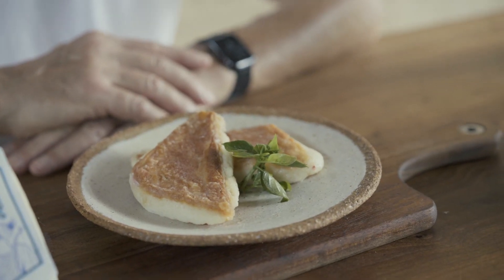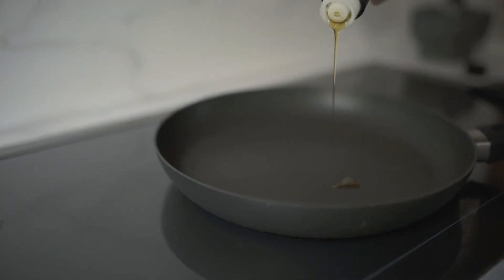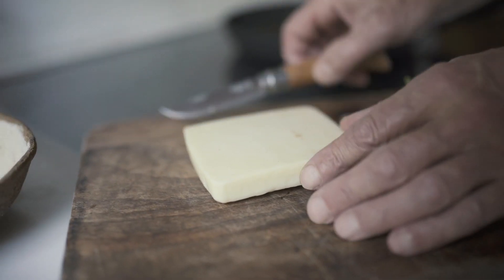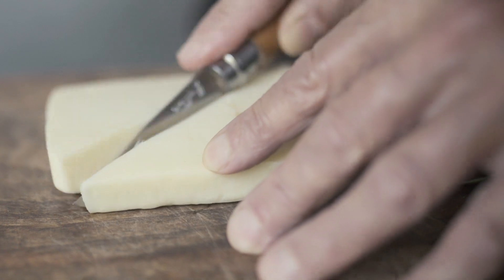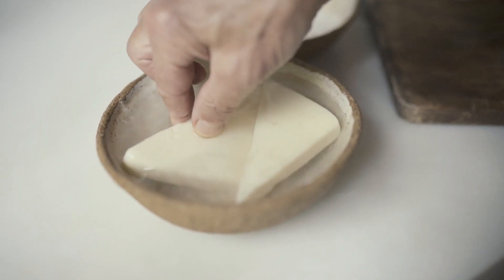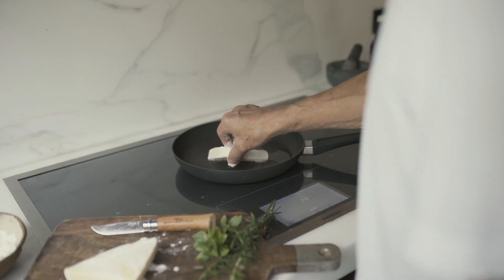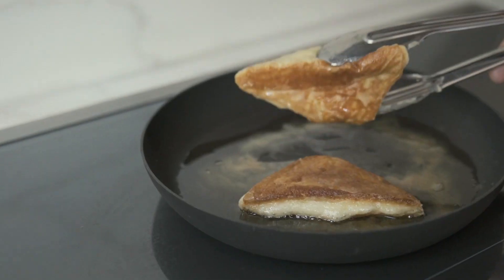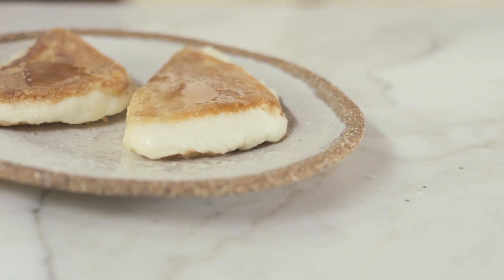How to make Saganaki. Aphrodite Kefalotyri Saganaki Cheese Educational Video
Artemis/ Aphrodite Kefalotyri Saganaki is hand-made especially for Will in the small fertile town Epirus located in northwestern Greece, using a traditional recipe combining ewe’s and goat’s milk. Fresh milk is collected on a seasonal basis from shepherds' milking animals that freely forage on the natural vegetation growing on the steep, rugged mountain slopes of the region.

After pressing and brine salting, the cheese is ripened for 3 - 4 months until the hard, slightly irregular texture has developed a mild distinctively herbaceous tang. Traditional Kefalotyri is considered to be the authentic cheese used for Saganaki in Greece. When pan-fried in thick slices, the combination of non-bovine milks produces a dish with a delicious brown crust, rich moist texture and lingering savoury finish. Simply serve with a squeeze of lemon. It can also be grated in cooking and melted on top of pasta, mac & cheese, and pies. A fantastic vegetarian alternative for any backyard barbecue.

Full episodes and downloads available at willstudd.com
The full range of Will Studd Selected Cheeses are available in the US and Australia